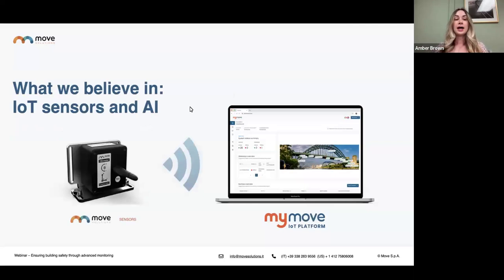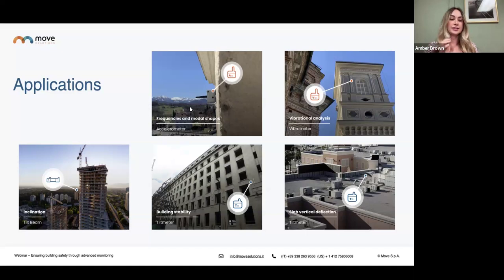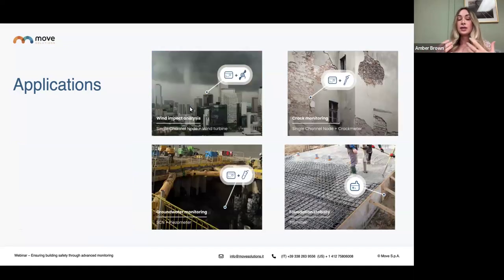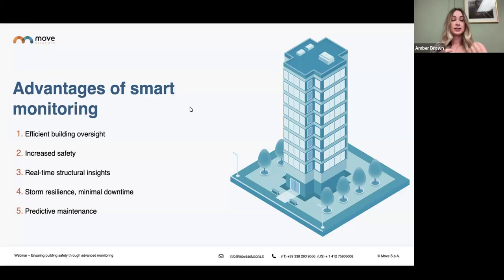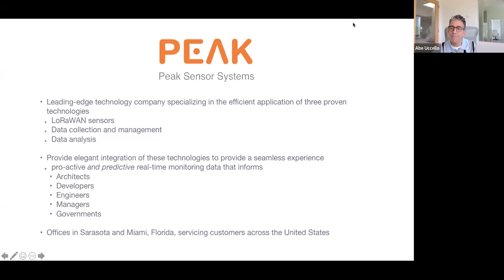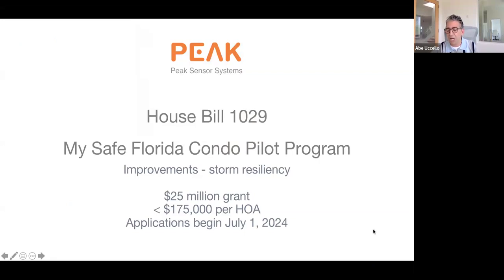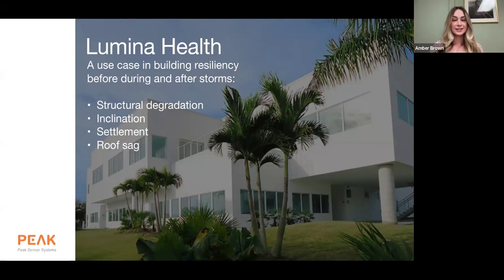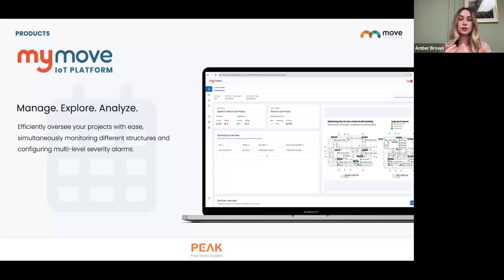Ensuring building safety - Through advanced monitoring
In the wake of recent legislative changes in Florida about building safety, Move Solutions is excited to announce our upcoming webinar tailored specifically for condo managers. This session will focus on how our wireless Structural Health Monitoring (SHM) system can bolster your building resilience against environmental factors such as hurricanes by providing continuous structural measurements before, during, and after storm events.

Together with Abe Uccello from Peak Sensor Systems we will discuss the critical advantages of implementing advanced monitoring technologies in condo management. We will delve into real-life applications of Move Solutions SHM system, demonstrating its ability to detect real-time structural vulnerabilities and facilitate rapid response and recovery efforts, thereby ensuring the safety and sustainability of infrastructure in hurricane-prone areas.

What you will learn:

how Move Solutions SHM system supports a proactive approach to building safety management, especially during hurricane season;
the specific benefits of different sensor applications in maintaining condo safety;
insights into navigating the new funding opportunities for structural monitoring.
Join us for this informative session to learn how you can leverage the latest in SHM technology to significantly enhance the safety and longevity of your building.